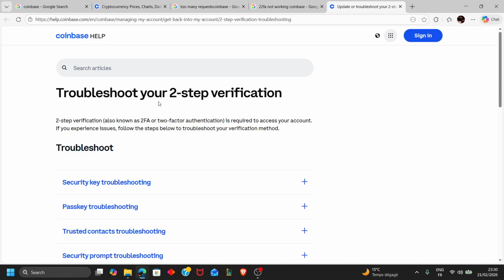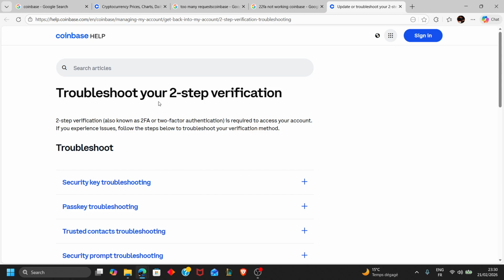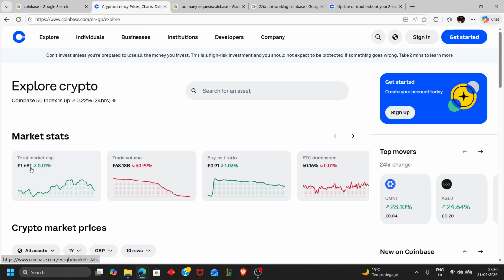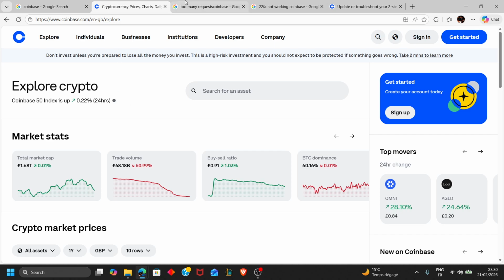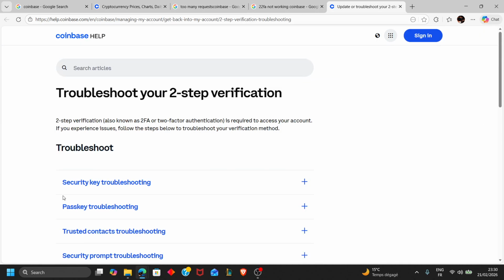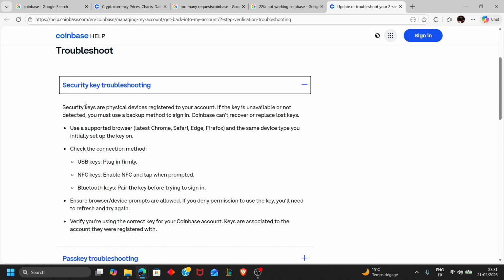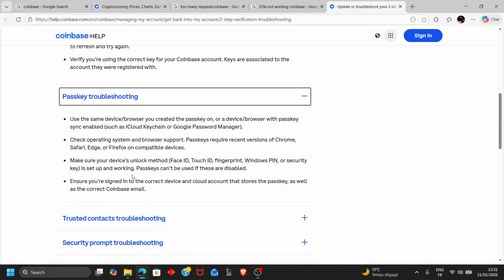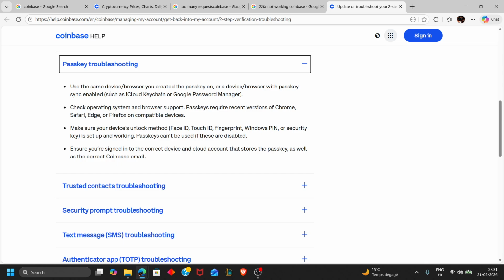How To Fix 2FA Not Working On Coinbase ! Tutorial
Today we talk about fix 2fa not working on coinbase,coinbase,two factor authentication,coinbase app,2 factor authentication